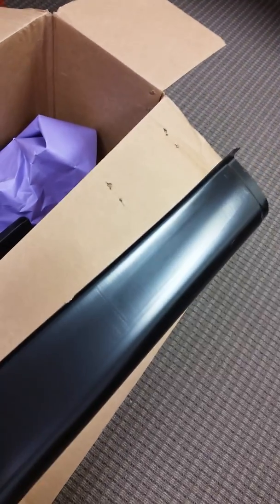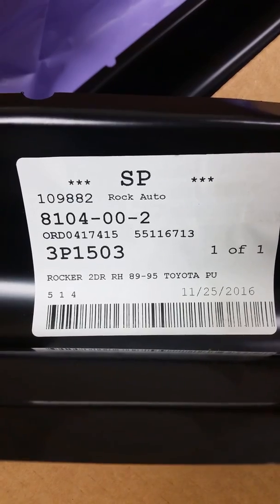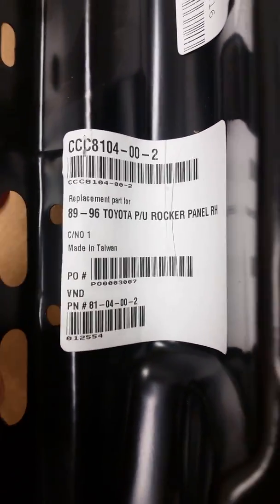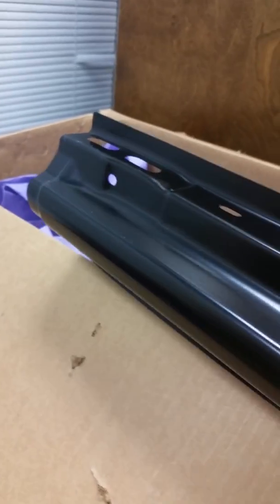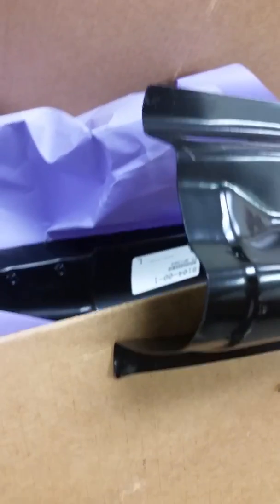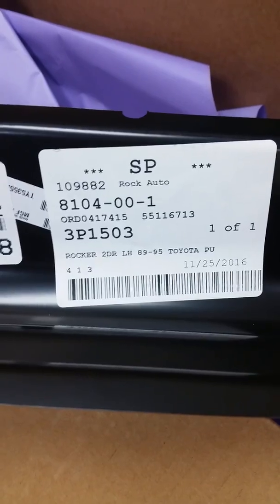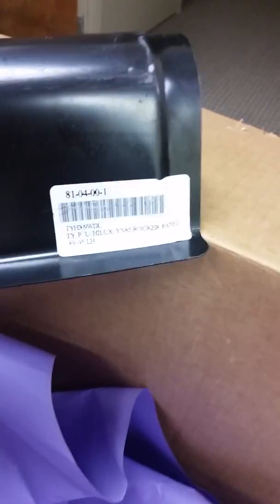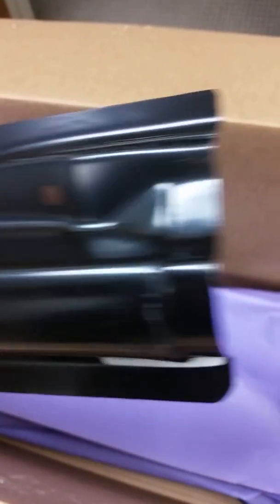Brand new Toyota Pickup Rocker Panels '89 - '95 unboxing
Opening brand new rocker panels for Toyota Pickup from years 1989 to 1995.
Showing all the holes and pattern of the panels.

SHERMAN 8104001 Left Rocker Panel
SHERMAN 8104002 Right Rocker Panel